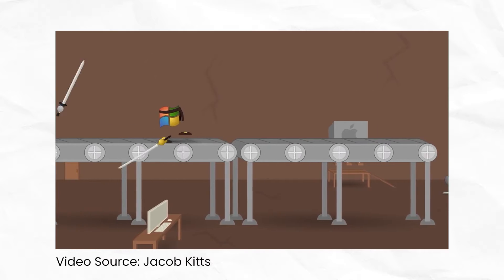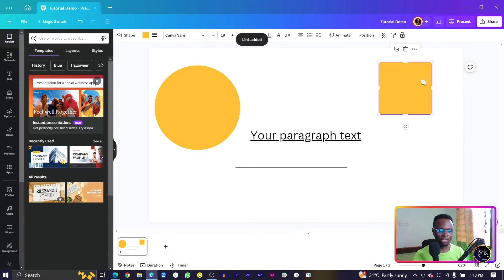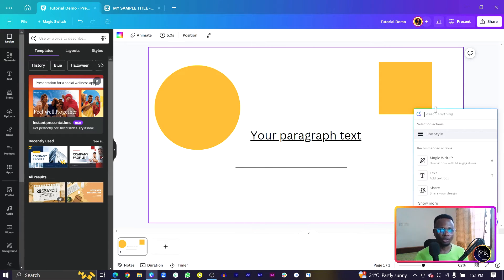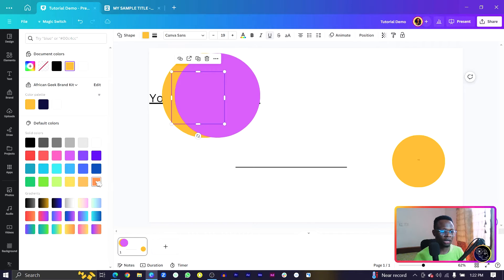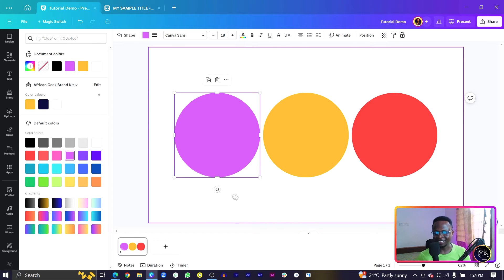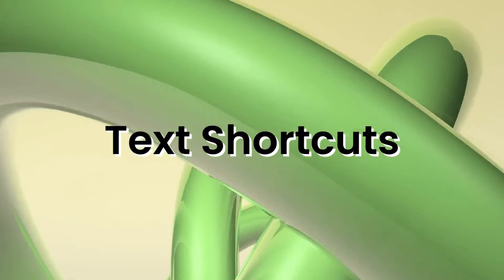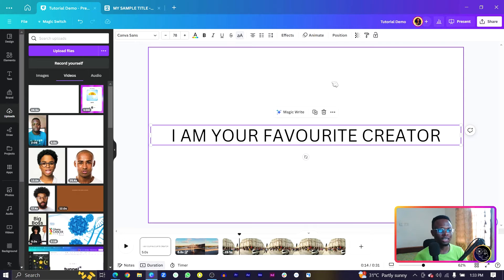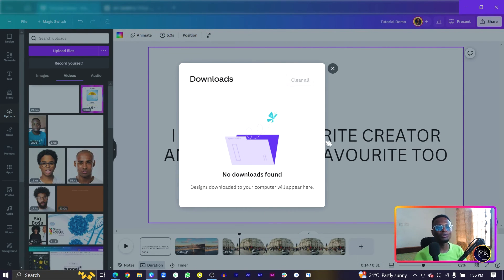30 Canva Keyboard Shortcuts in 8 minutes (You need to know them!)🚀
How many Canva shortcuts do you know? In this tutorial, you will discover 30 Canva Keyboard Shortcuts you didn't know that can speed up your design process in Canva.

Chapters
00:00 - Intro
00:50 - Basic Shortcuts in Canva
02:34 - Elements Shortcuts in Canva
04:55 - Video Shortcuts in Canva
06:09 - Text Shortcuts in Canva